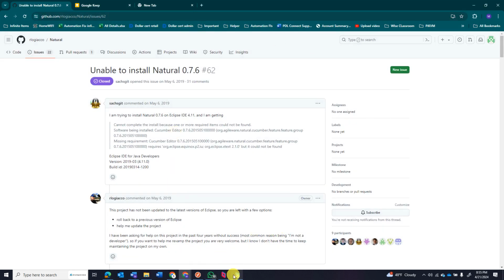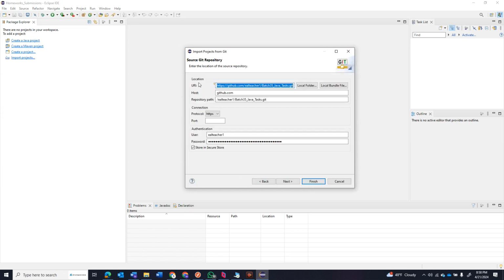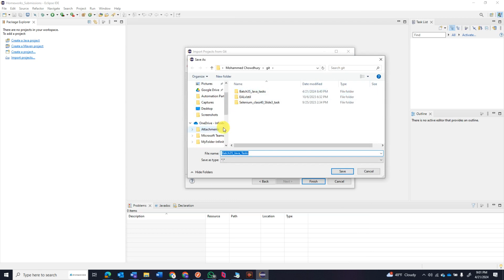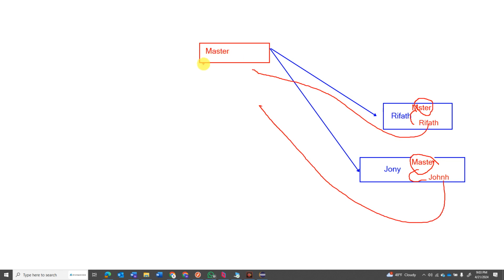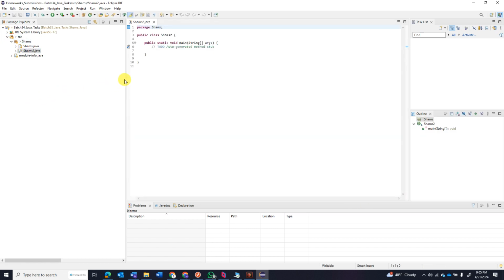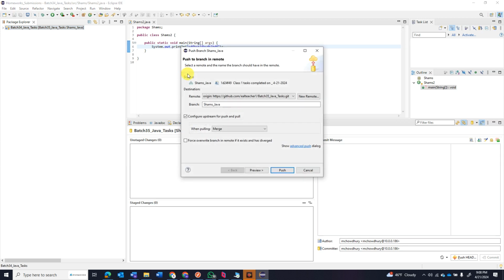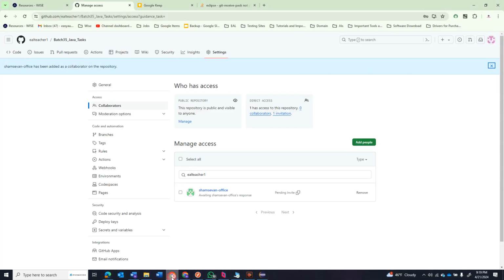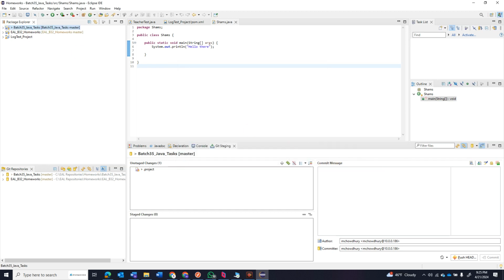Submit tasks and Pull your branch If needed